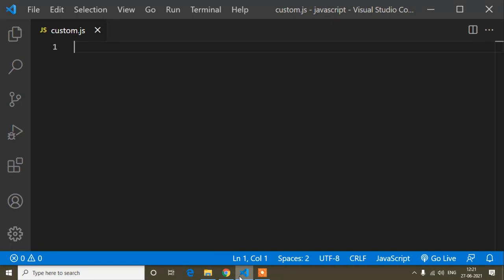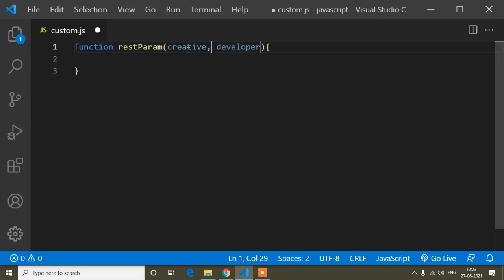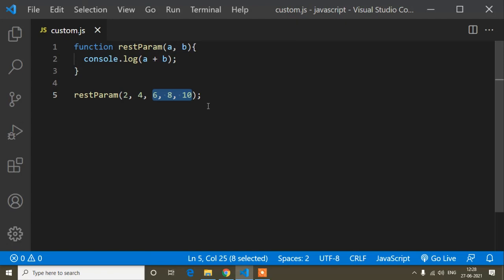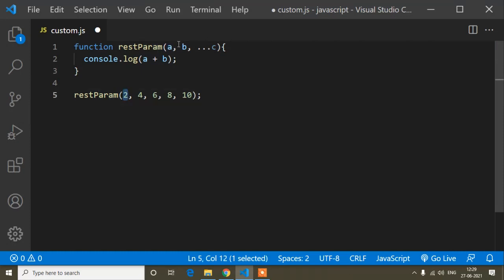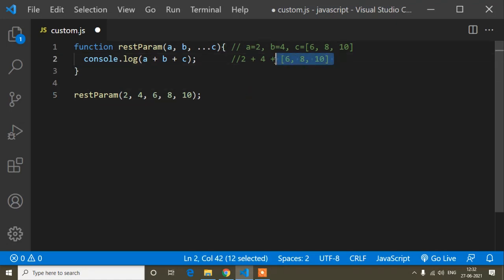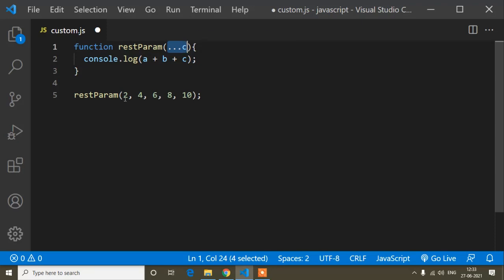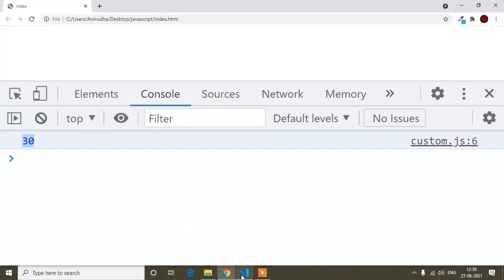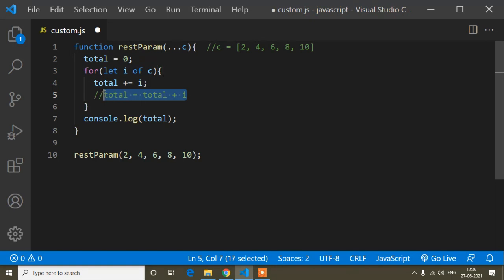Rest Parameter In Javascript || Javascript Tutorial || Advance Javascript || Web Design Full Course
In this video I have discussed about Rest Parameter. I have given brief idea of parameter and after that discussed about Rest Parameter. Javascript Tutorial. Web Design Course.